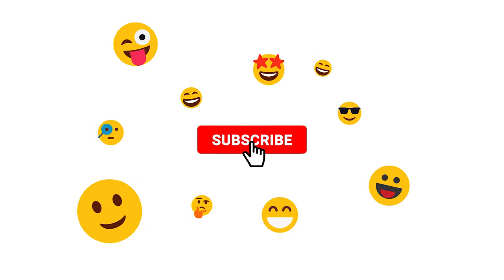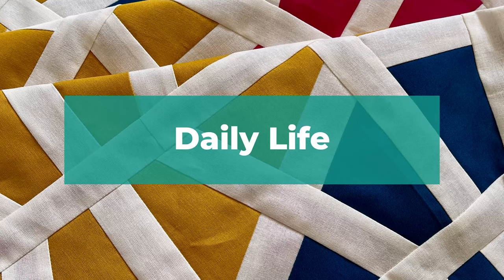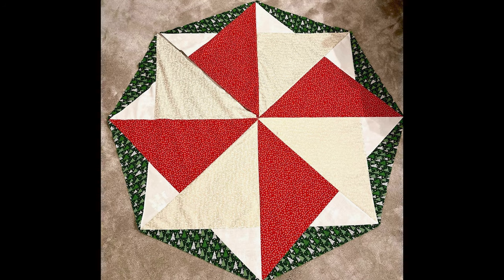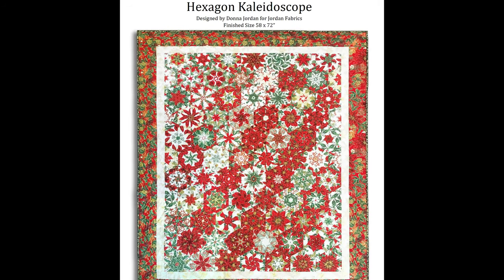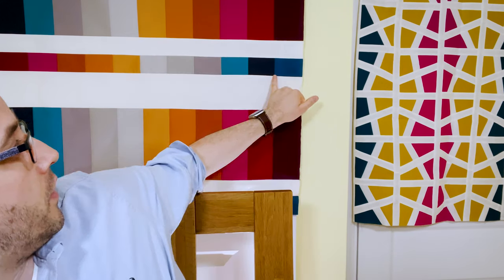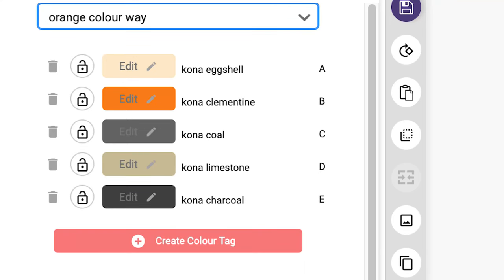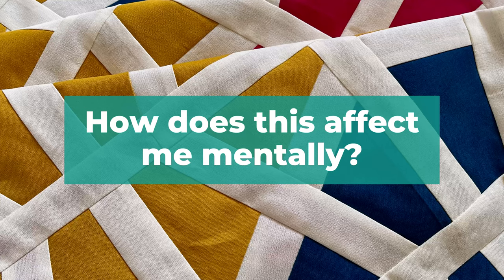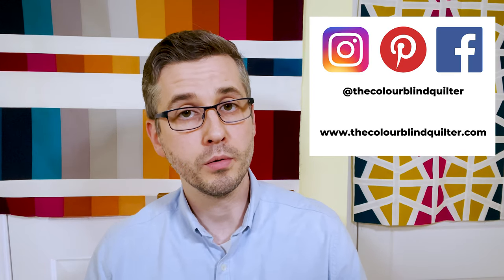🤔 How does being colourblind affect me and my quilting?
Colour is everywhere you look; we’re surrounded by it. Being colourblind affects me almost every day in some way or another. And it can really get you down. Find out a bit more in this video about how colourblindness affects me and how it affects my quilting.

‼️ ‼️ Free Quilt Colourblind Accessible Colour Palettes ‼️ ‼️

I’ve created a range of colour palettes you can use to make quilts for your colourblind friends and family. These are tried and tested and will give you a solid start.